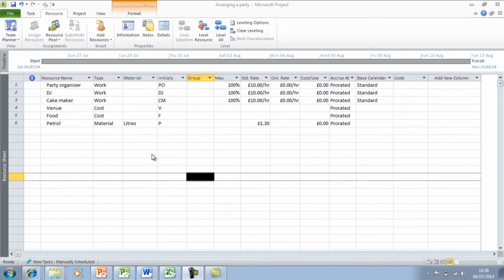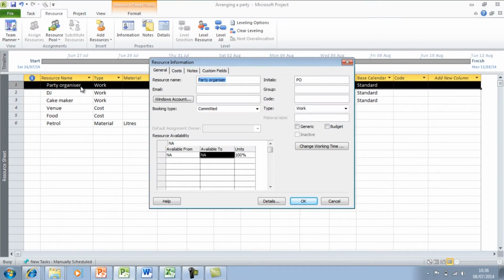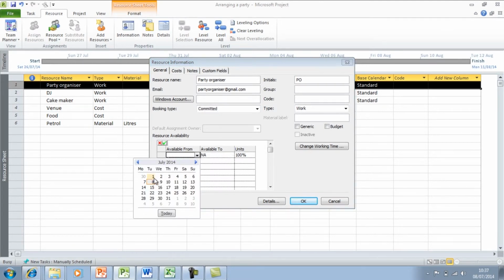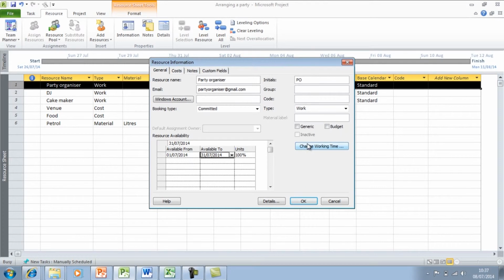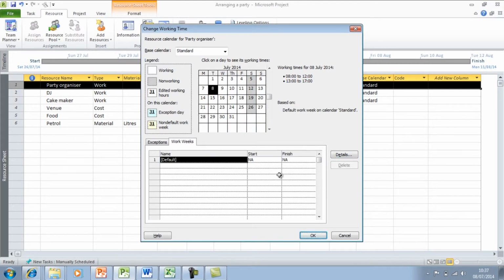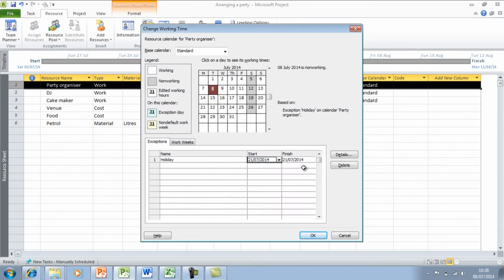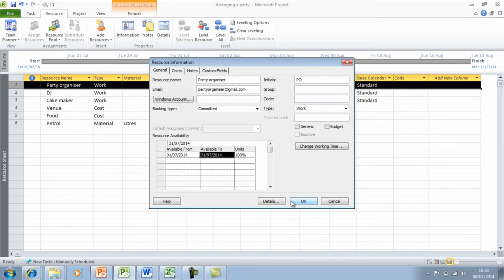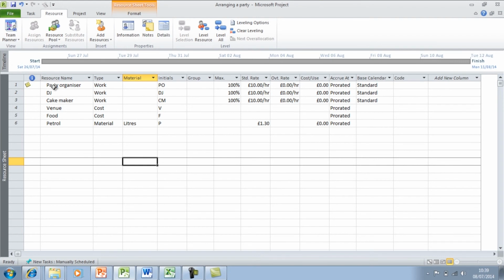20 Fine tuning resource information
This video will provide you with an insight into additional options you can undertake when providing resource information. This includes, assigning an email to your resource, setting the resource's availability, adding resource notes and reviewing the resource's calendar.